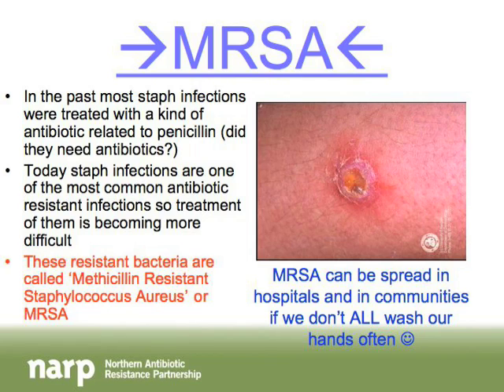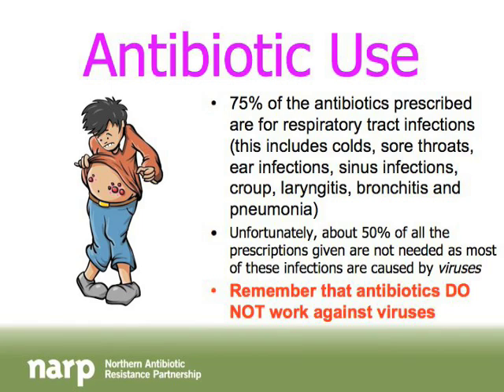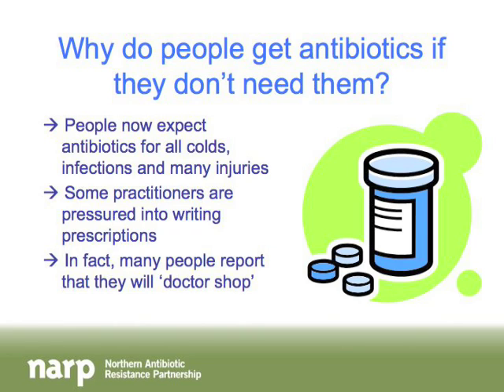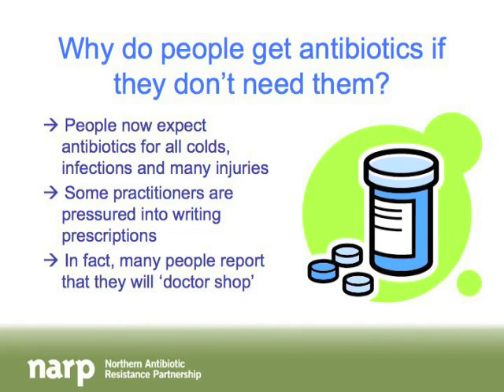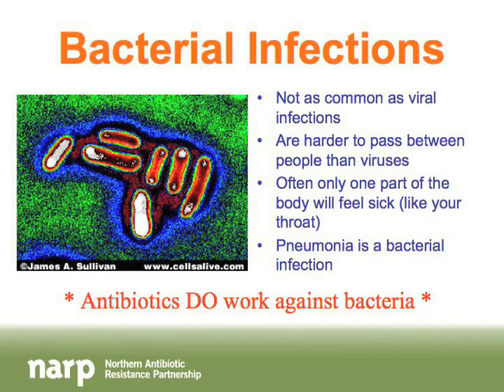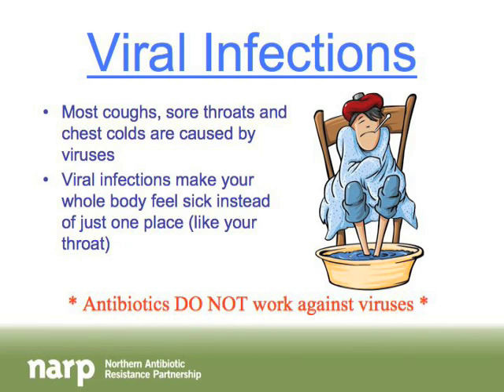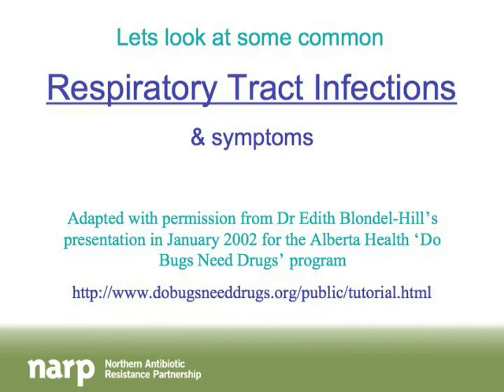Antibiotic Resistance Part 2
Part two of a four part series on antibiotic resistance presented by Kirsten Bergstrom (Leach) RN, BSCN for the Northern Antibiotic Resistance Partnership (NARP).
This presentation covers the following topics, among others:
Methicillin Resistant Staphyloccus Aureus (MRSA), proper antibiotic use, bacterial infections, viral infections and respiratory tract infections.

For more information on the Northern Antibiotic Resistance Partnership please